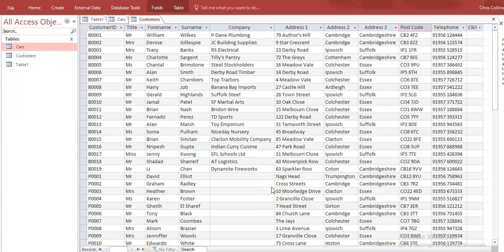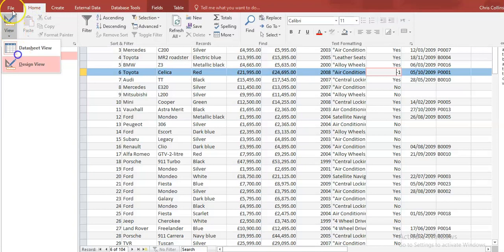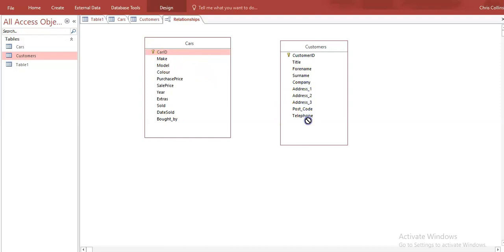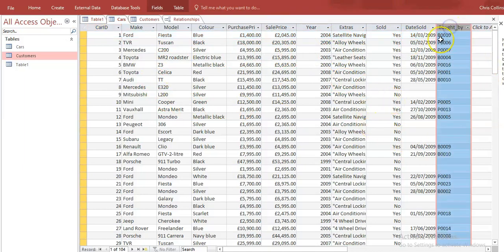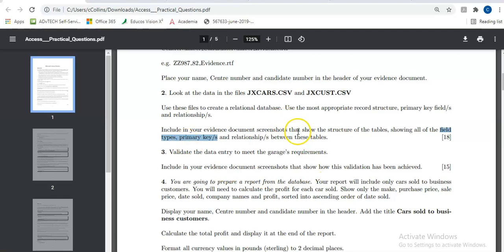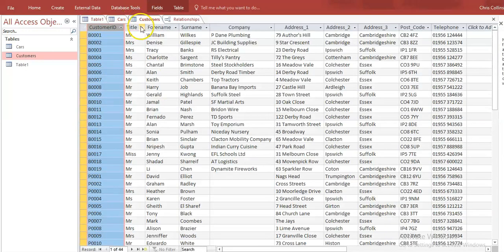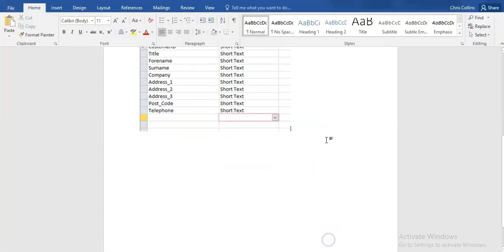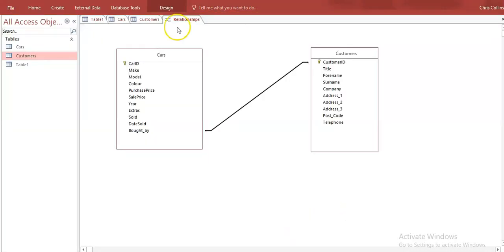(b) Changing field names and forming relationships